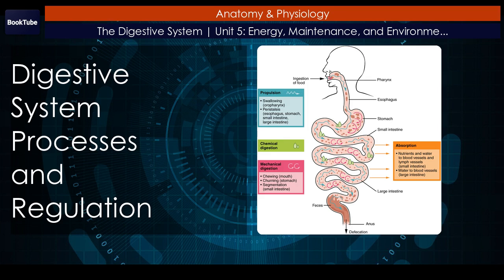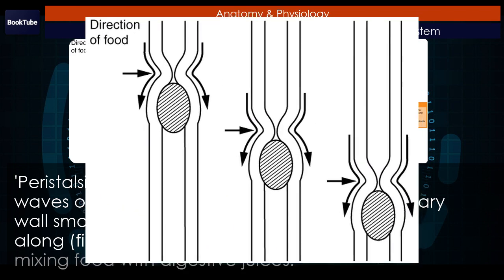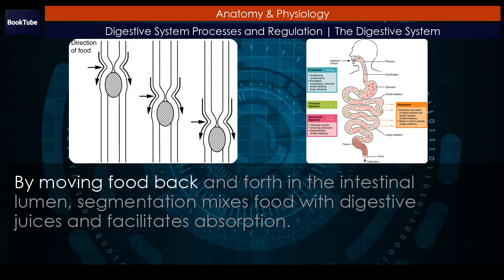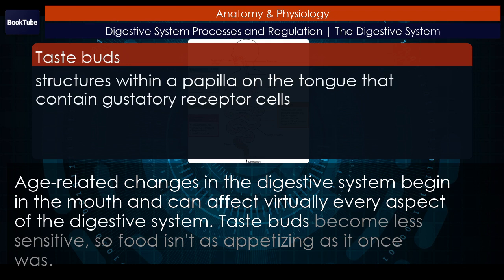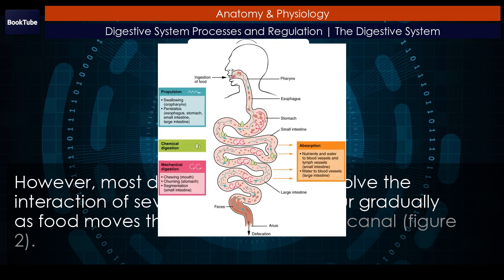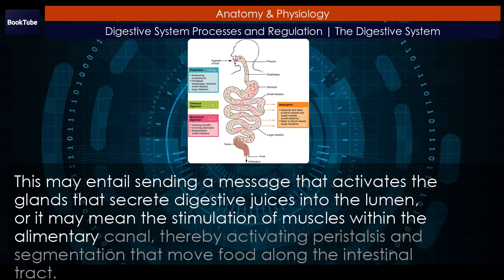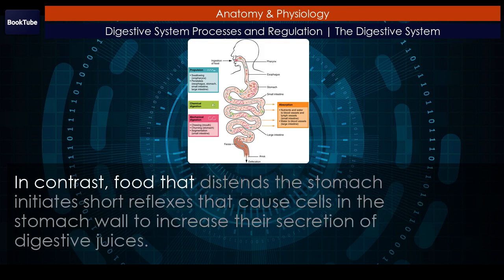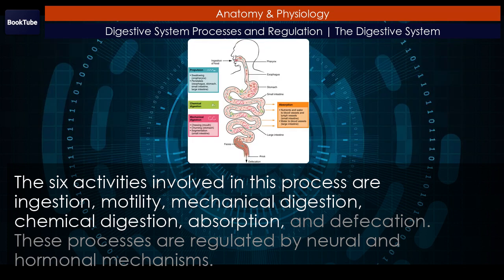Digestive System Processes and Regulation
Chapter: Digestive System Processes and Regulation
Collection: The Digestive System
Unit 5: Energy, Maintenance, and Environmental Exchange

The digestive system ingests and digests food, absorbs released nutrients, and excretes food components that are indigestible. The six activities involved in this process are ingestion, motility, mechanical digestion, chemical digestion, absorption, and defecation. These processes are regulated by neural and hormonal mechanisms.

00:00 Digestive System Processes and Regulation
00:21 Digestive processes
04:38 Aging and the…
06:46 Regulatory mechanisms
07:09 Neural controls
09:50 Hormonal controls
11:02 Chapter review